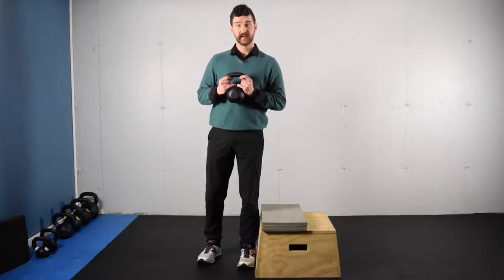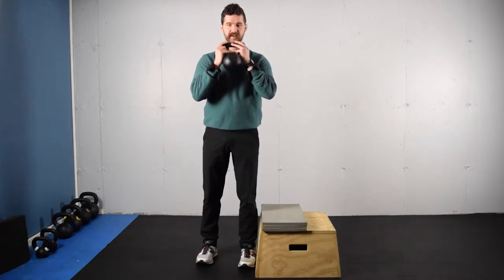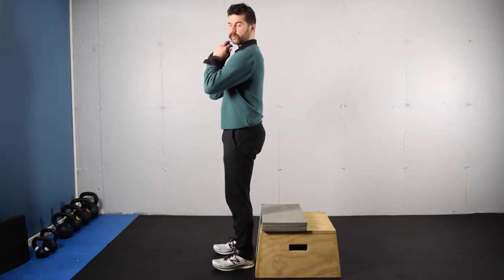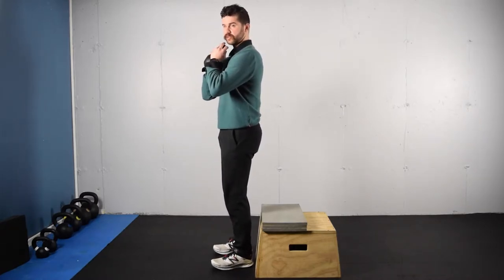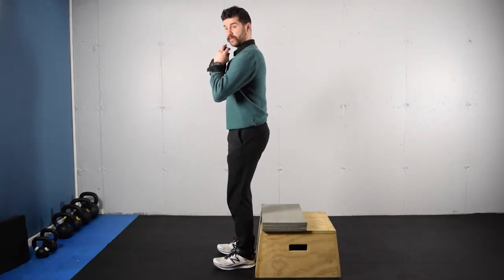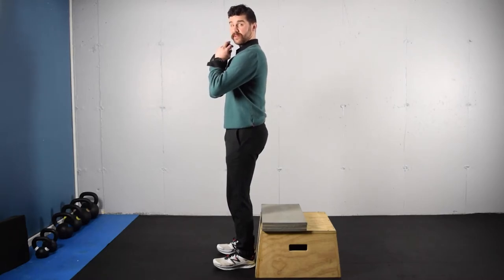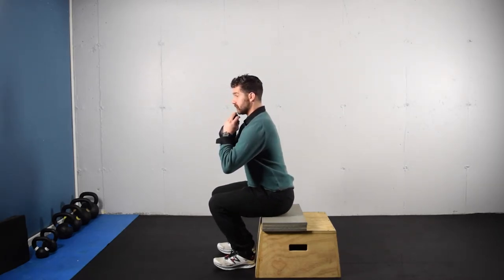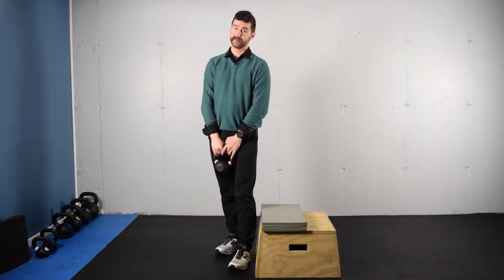Goblet Squat (to Box)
The keys to this activity are:

1. Maintain stacked position of pelvis and rib cage throughout
2. Use an appropriate breathing strategy
3. Reach forward with elbows to allow space to expand between shoulder blades

Some reasons to include this activity:

1. Improve posterior expansion. By reaching forward with the elbows and keeping the back between the shoulder blades, this expands the body in the backwards direction.
2. To improve shoulder and hip range of motion. By keeping the stacked position and achieving expansion and compression at various points in the activity, this activity can positively improve shape change necessary for achieving range of motion in the extremities.

For more information on how to use activities like this to improve movement,